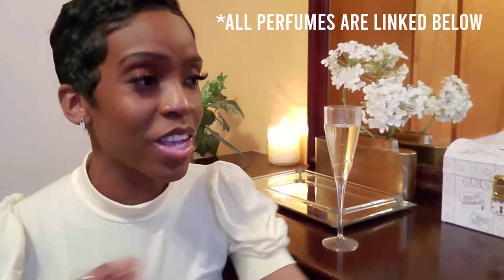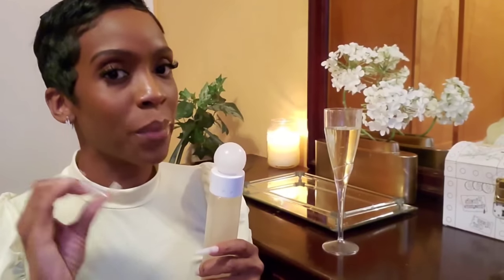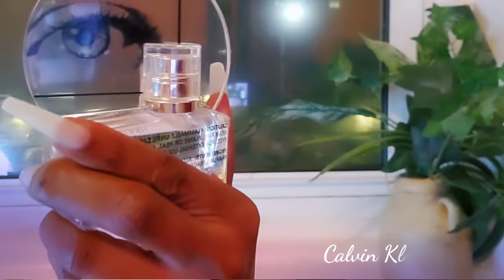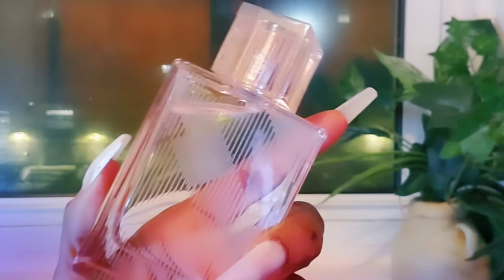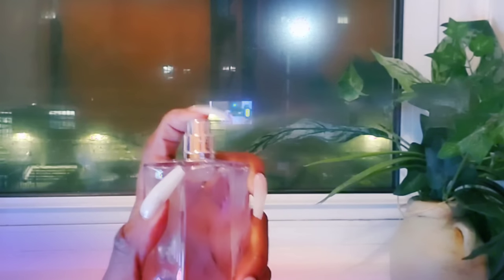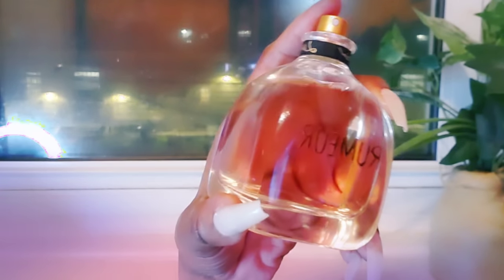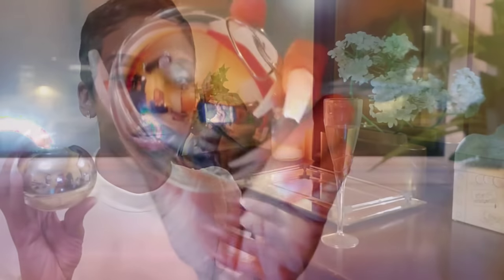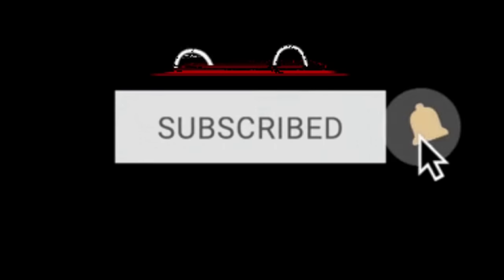❤ 10 Cheap "Everyday Perfume" That Will Get You Compliments ❤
Hey!  Thanks for visiting my channel.  I hope you enjoyed this video.  It helps the channel grow 🤗💕.

Fresh blossom by DKNY- *Currently Out Of smaller sizes*.